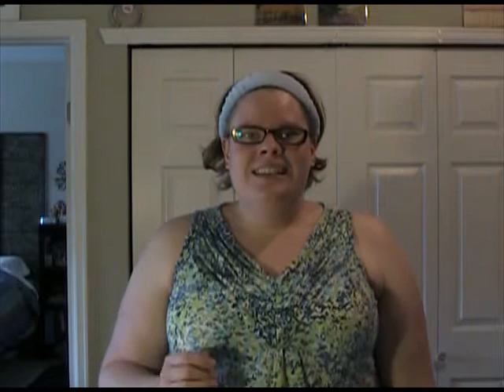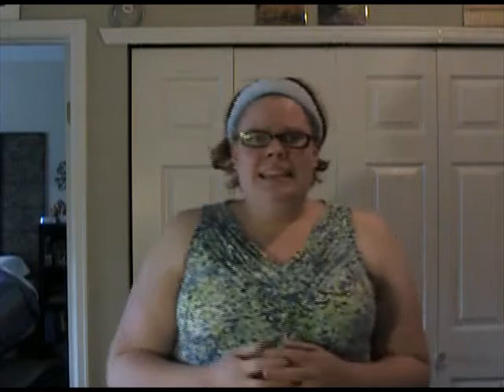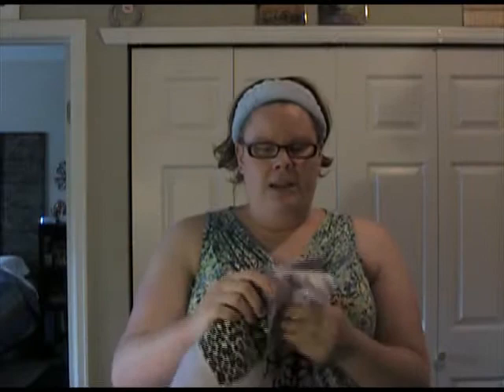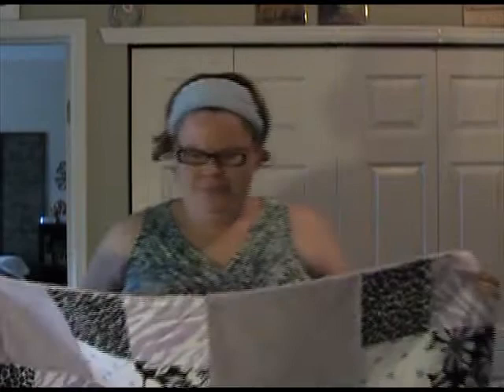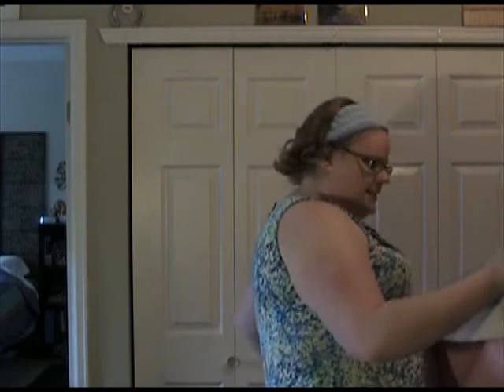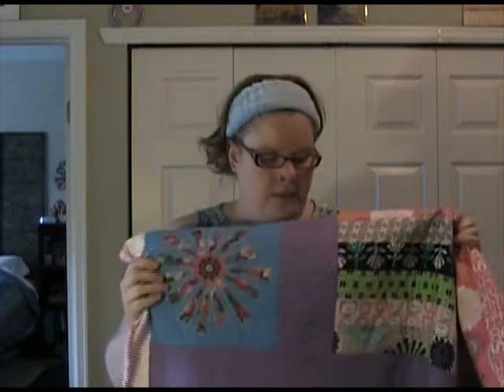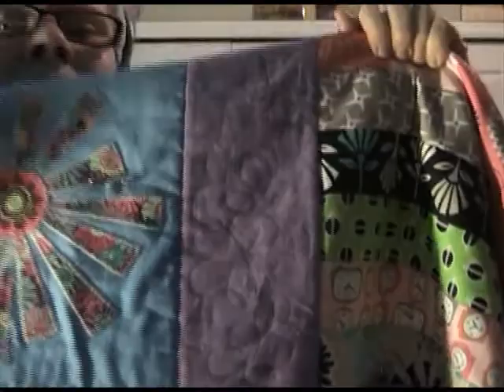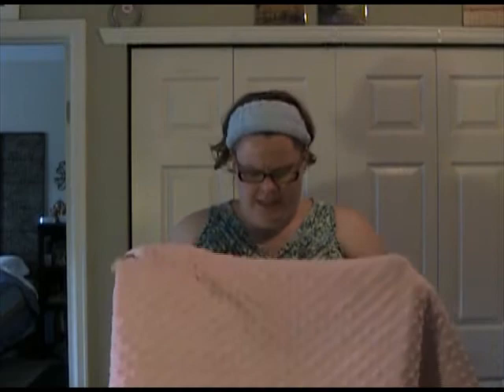TTMT #25 April 22, 2014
Talk To Me Tuesday Community
Handmade Heart's Etsy Shop